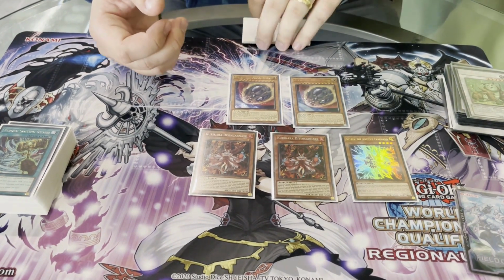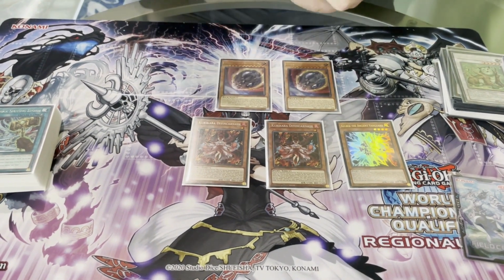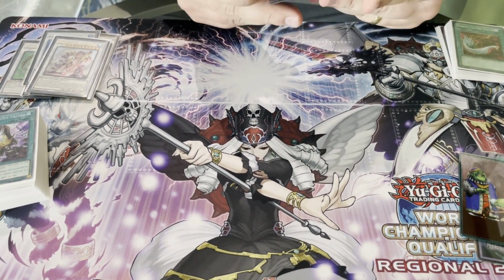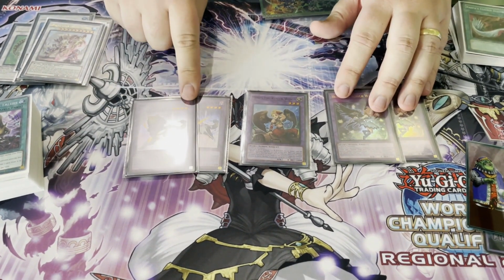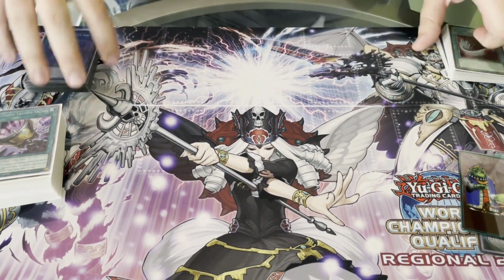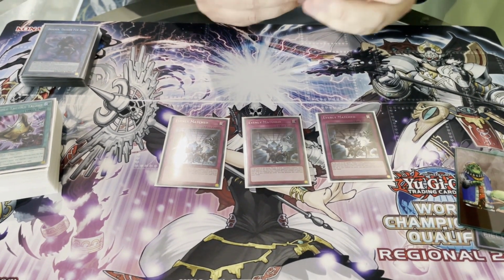4TH PLACE SALEM OREGON REGIONAL JORDAN "WIDOW" ANKER'S NATURIA RUNICK IN-DEPTH DECK PROFILE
Today we have Jordan and his Naturia Runick deck that he used to get 4th at the Salem Oregon regional. Watch as he goes in depth on his choices that got him to this top!